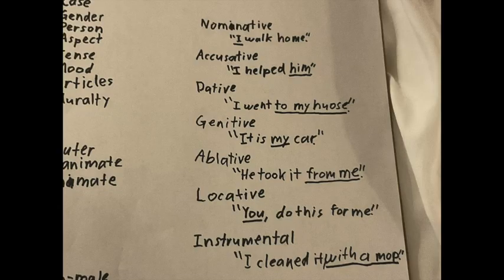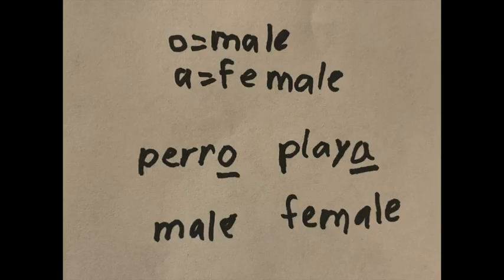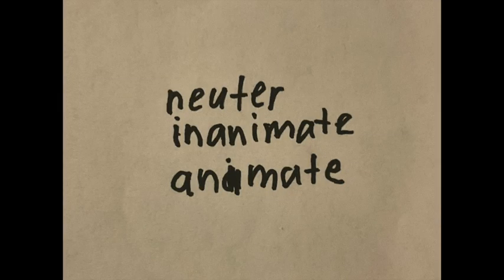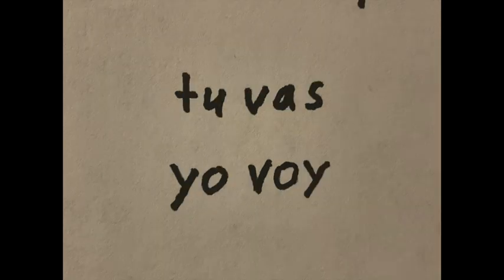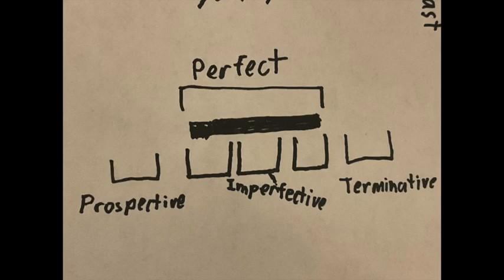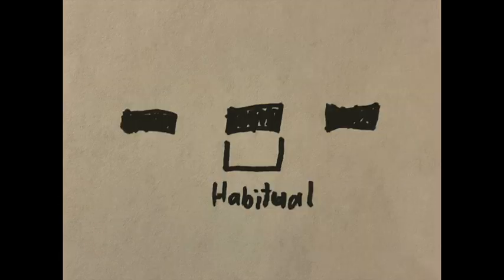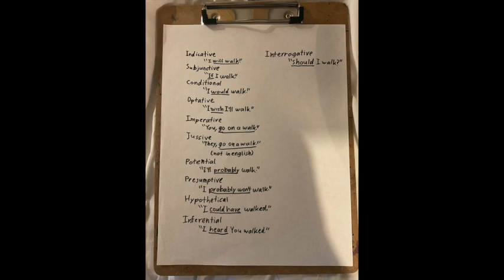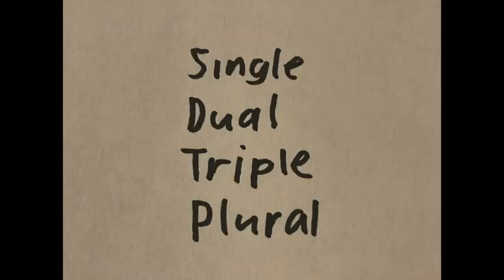Grammar for Absolute Beginners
Conlanging. Making grammar for Conlang can be tricky, especially if you don't know what grammar there is to include. In this video, I show you how to make grammar for your Conlang.

-LINKS-
-Case-

-Chapters-
0:00 Intro
0:39 Case
1:17 Gender
2:01 Person
2:26 Tense
2:46 Aspect
3:15 Mood
3:55 Articles
4:09 Plurality
4:23 Outro